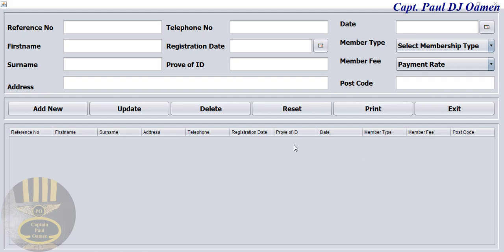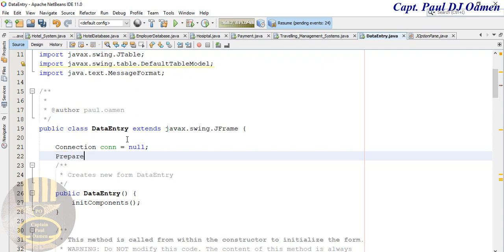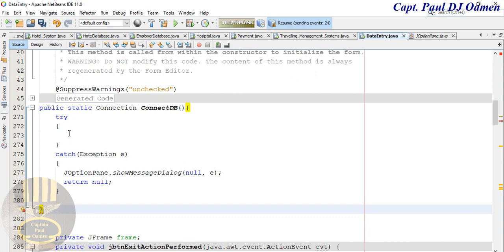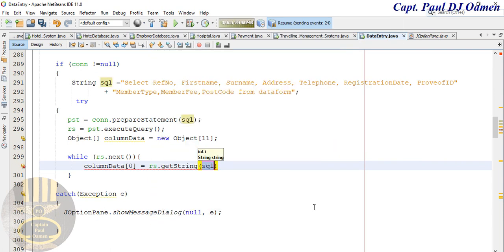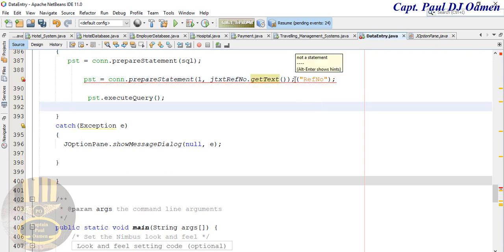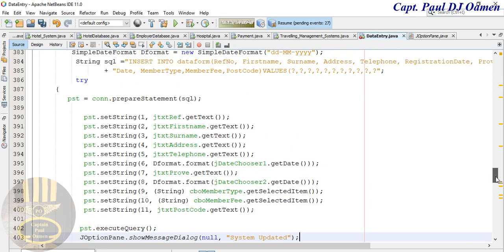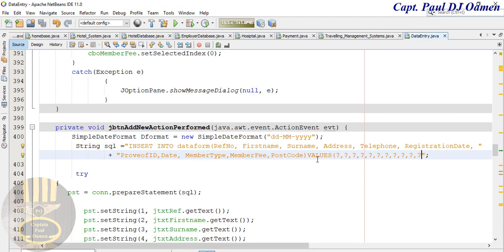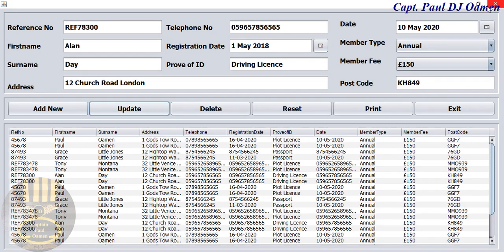How to Create a Data Entry Form with SQL Database in Java NetBeans - Part 2 of 2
How to Create a Data Entry Form with SQL Database in Java NetBeans. This tutorial is ideal for both beginners and advanced learners. Is a 1 hour 30 minutes long tutorial, and don’t be discouraged by the length of the video, you will learn how to create, and add various properties to JFrame. The tutorial also covers how to create a database, using SQLite to develop a backend and connect the database to the frontend.